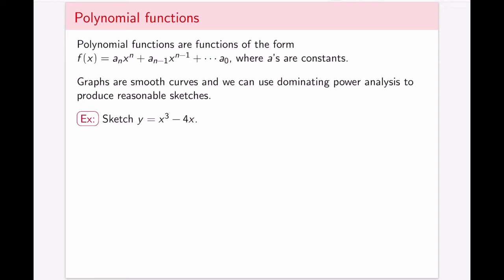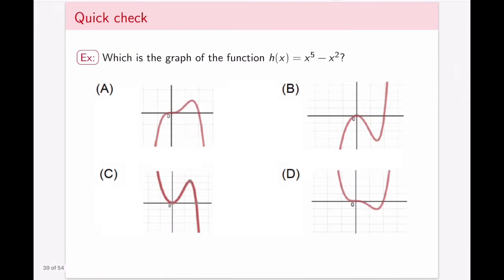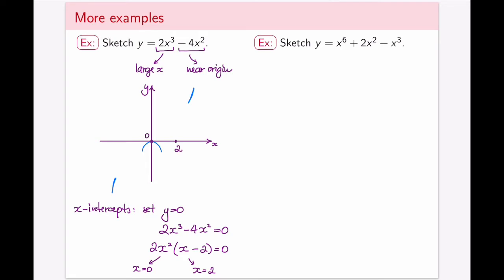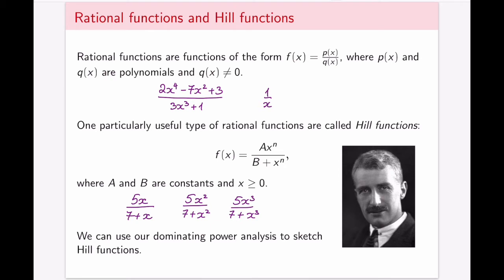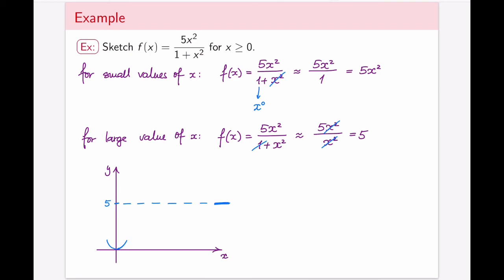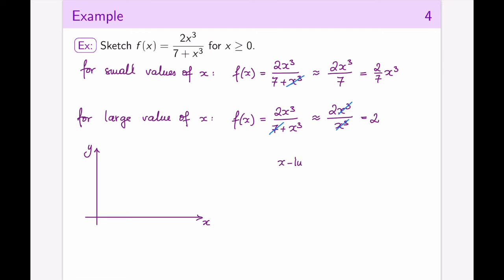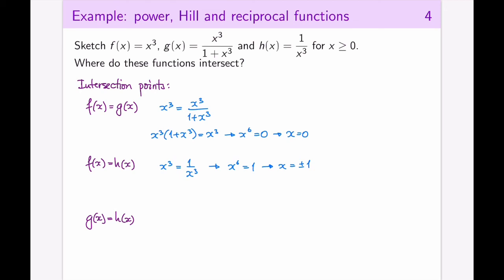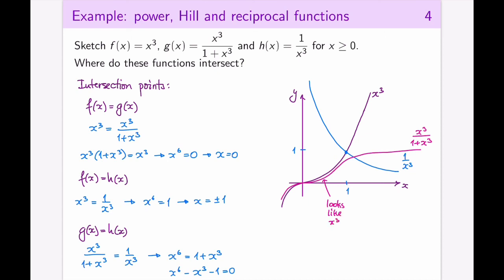Math 111, lecture 4: polynomial, rational and Hill functions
Polynomial, rational and Hill functions